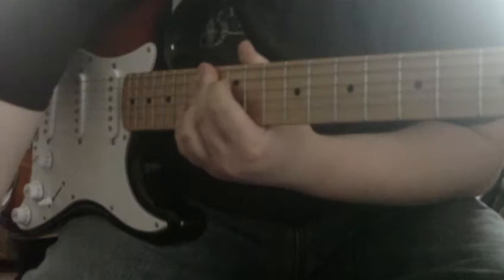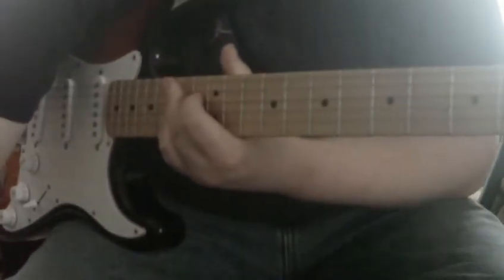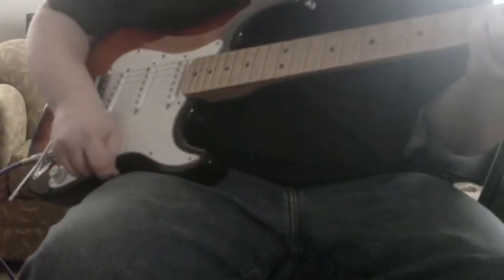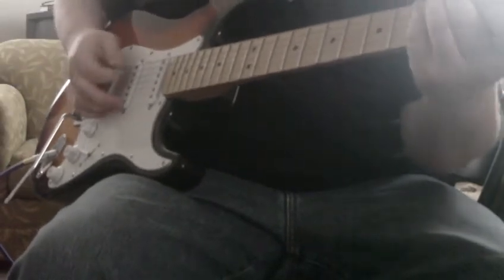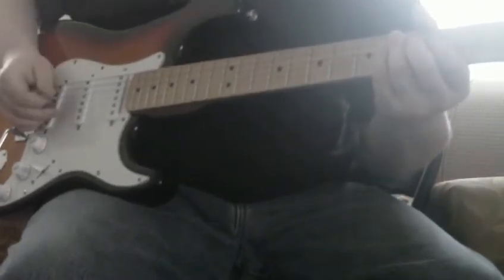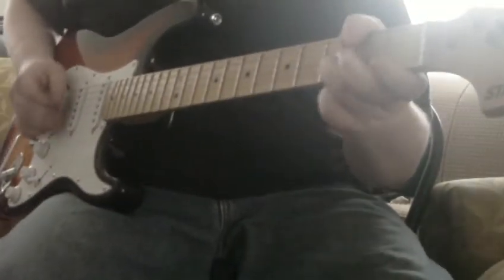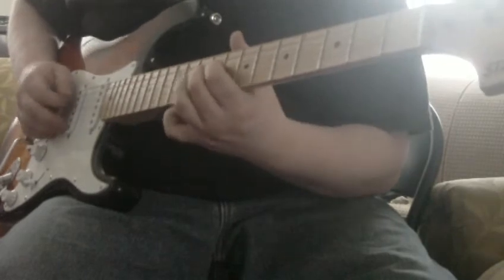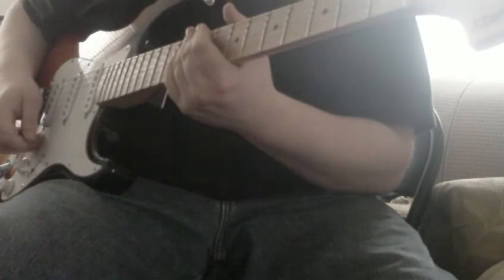Pt 3 Ibanez GTAT5R Guitar Amp Finish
With A Ok Solo Special Ending